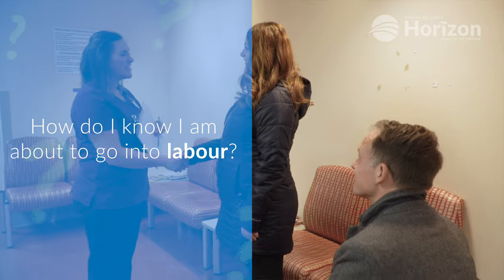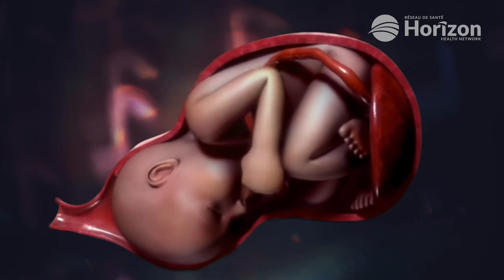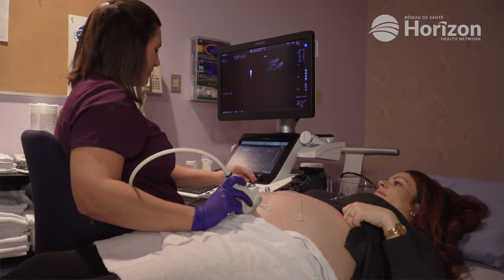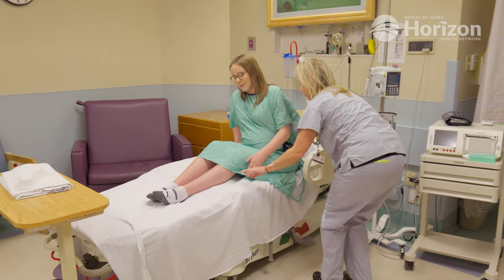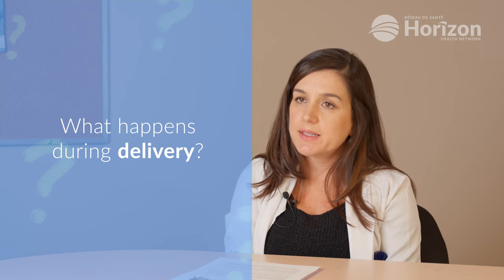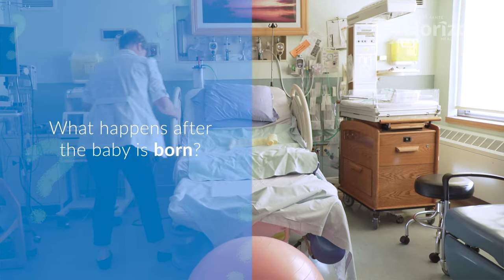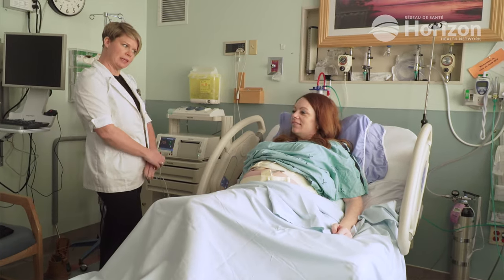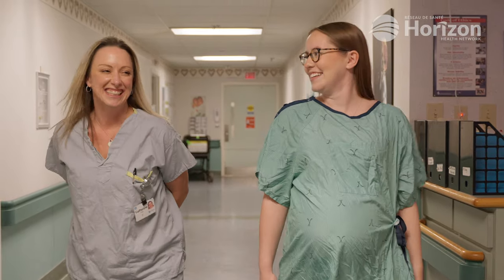Childbirth: signs of labor, delivering baby, and postpartum care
Dr. Ludmila Porto is a Horizon Maternal Fetal Medicine specialist at the Saint John Regional Hospital where she helps with the management and monitoring of high-risk pregnancies.

She holds an associate professor position at Dalhousie University.

With a focus on fetal ultrasound and prenatal diagnosis, Dr. Porto is passionate about early identification of pregnancy complications and comprehensive patient counseling. She believes that access to quality information empowers patients to take advocacy for their healthcare needs.
In this video, Dr. Porto discusses the signs of labor, what to expect when delivering, and postpartum care for childbirth.

Horizon’s website provides information on how to prepare for your hospital stay after delivery

For more information on the process of childbirth, we encourage you